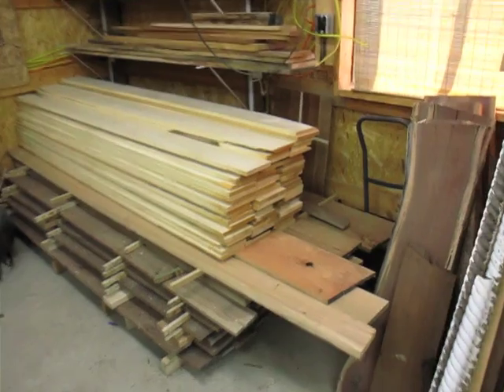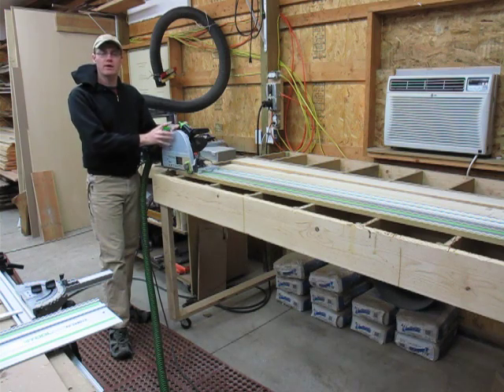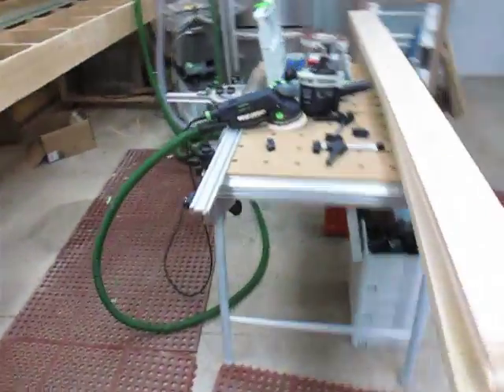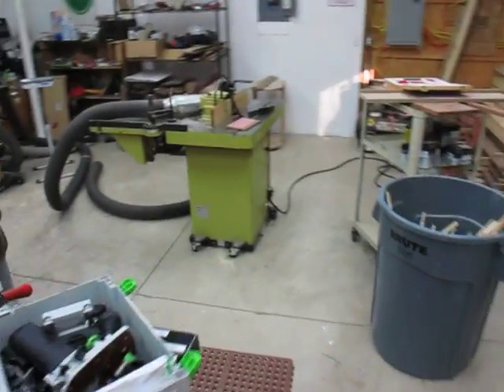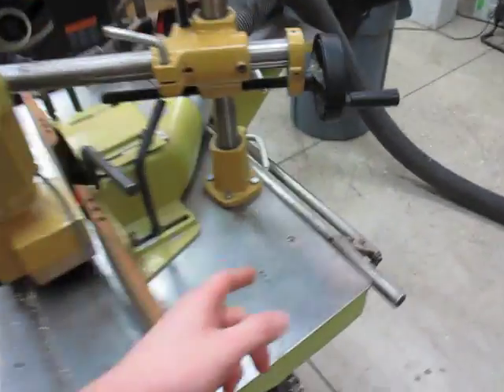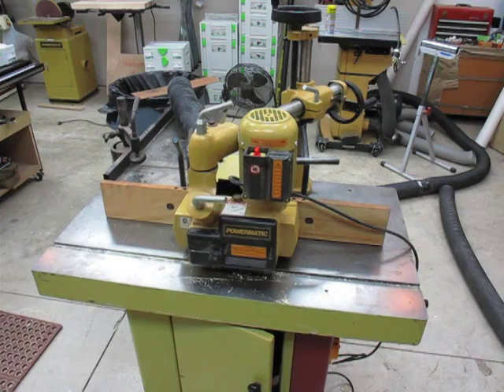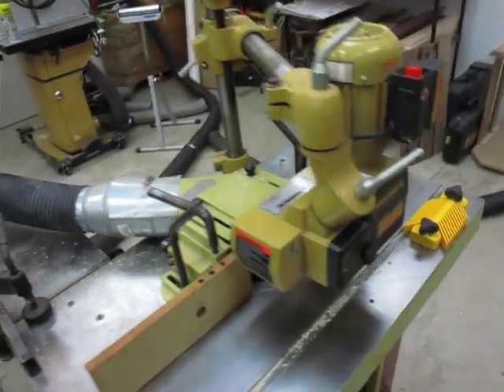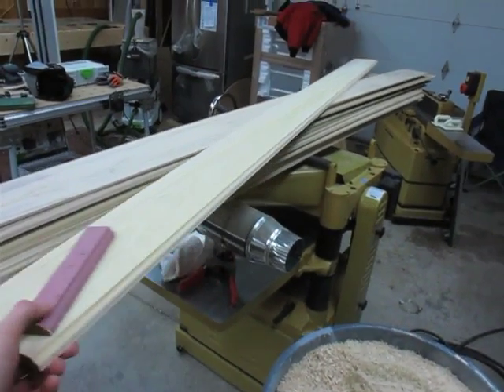Making Reproduction Lap Siding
Reproducing 100 year old lap siding